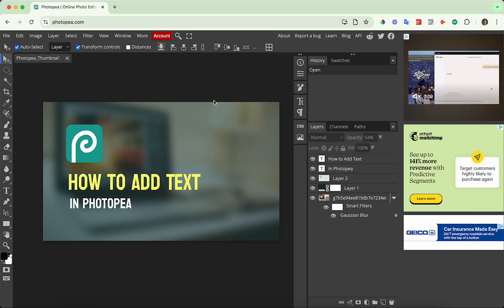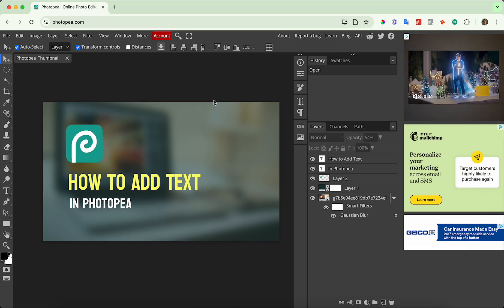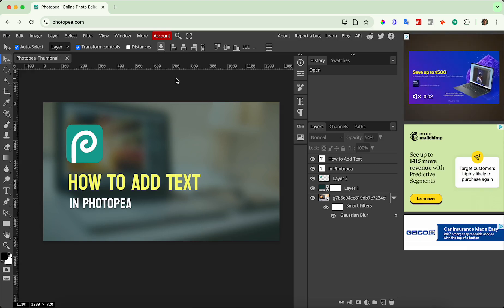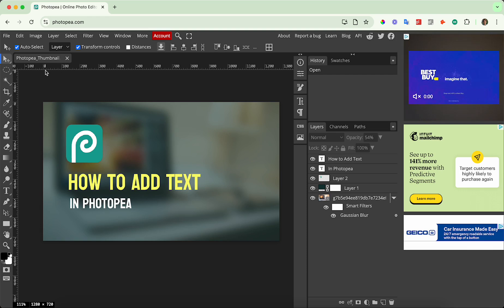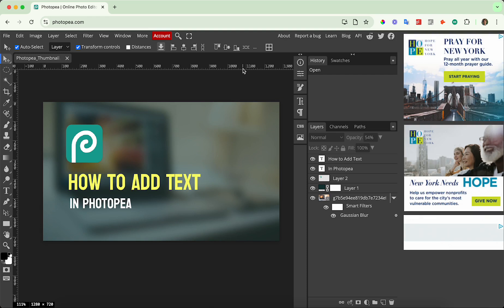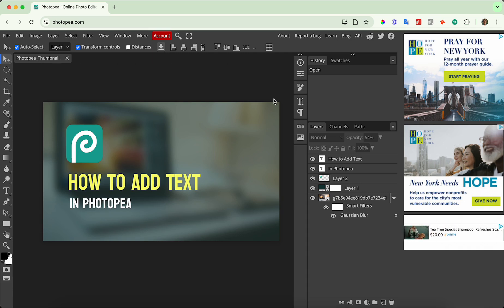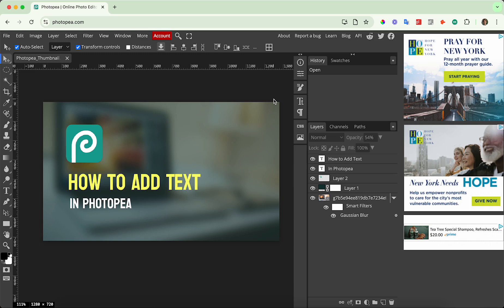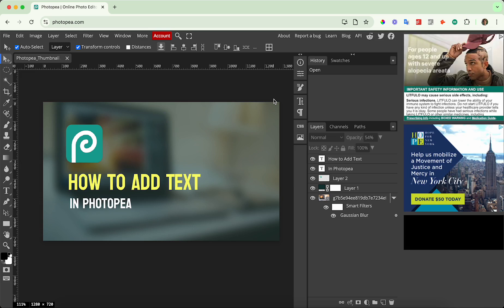How to Measure Pixels in Photopea Using the Ruler Tool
Learn how to use rulers in Photopea to measure pixels and align elements precisely on your document. This step-by-step tutorial will show you how to enable rulers, adjust settings, and use them effectively for pixel-perfect designs. Perfect for beginners and professionals alike!